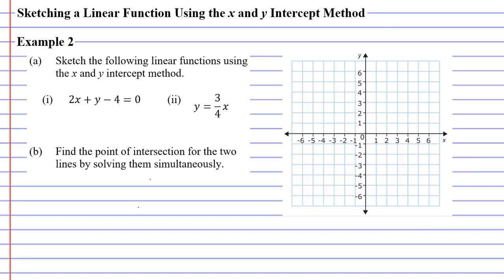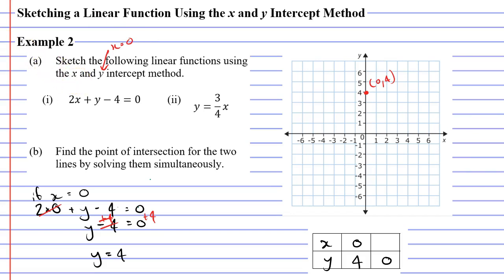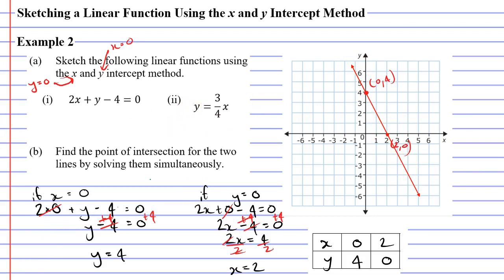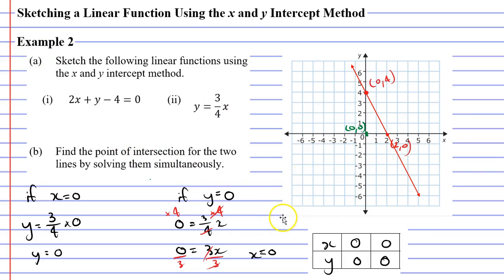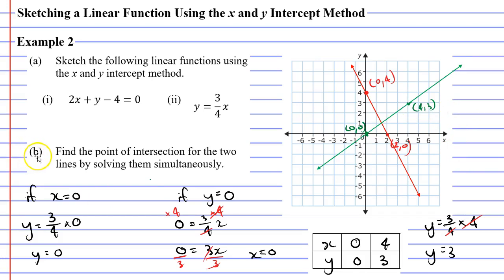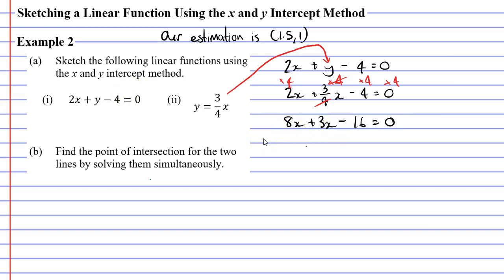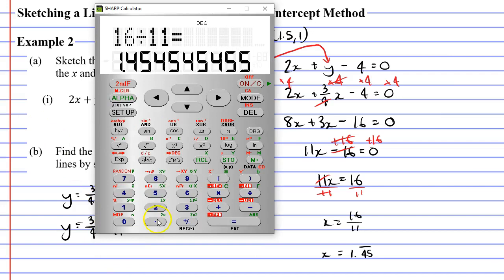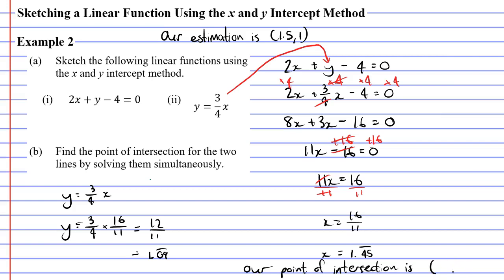3C Linear Functions (3 of 4)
In this video we complete an example where we sketch graphs using the x and y intercept method. We also find the point of intersection by solving the equations simultaneously.